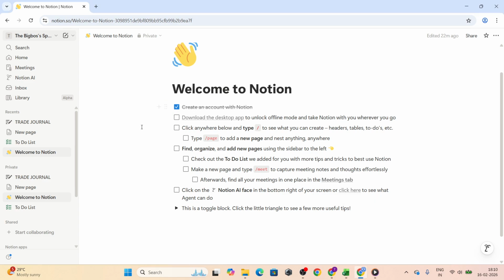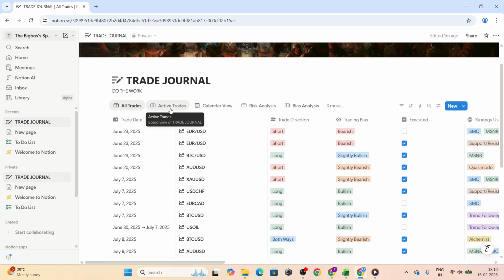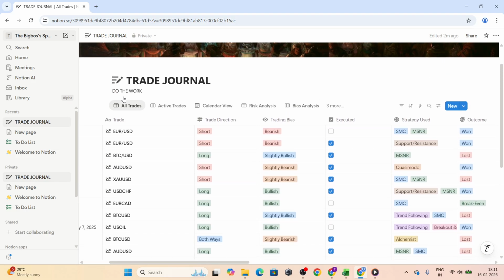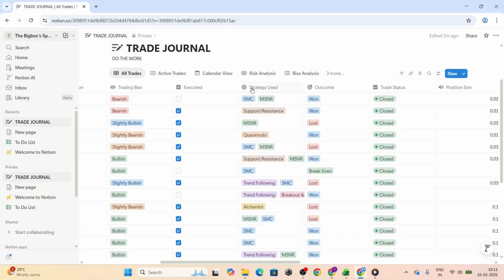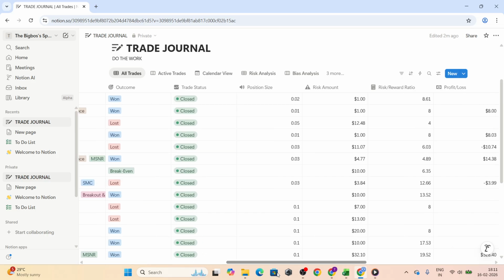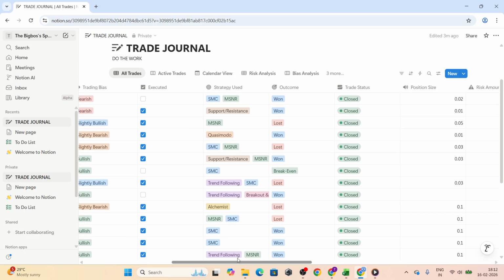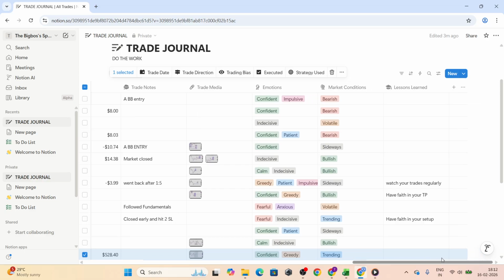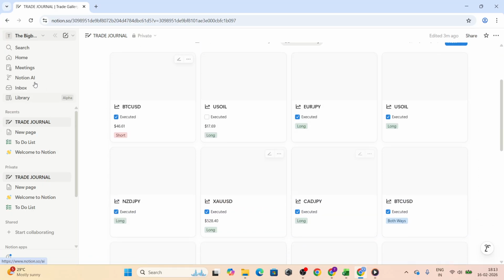How To Make An Advanced Trading Journal In Notion (Step By Step)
Learn how to make an advanced trading journal in Notion to track your stocks, crypto, or forex trades with ease. This Notion trading journal tutorial covers everything from basic database setup to advanced formulas for professional traders.